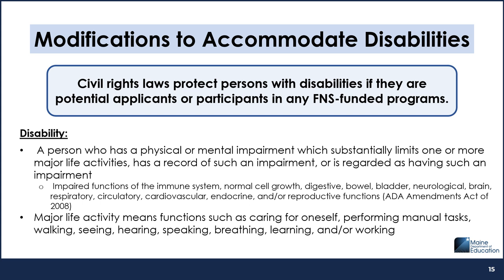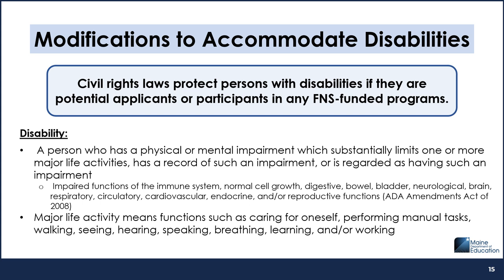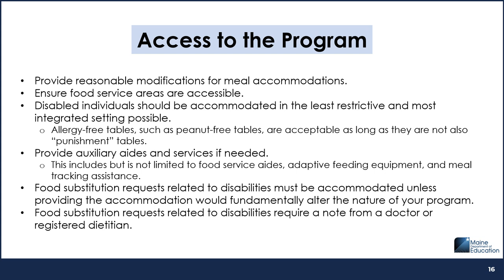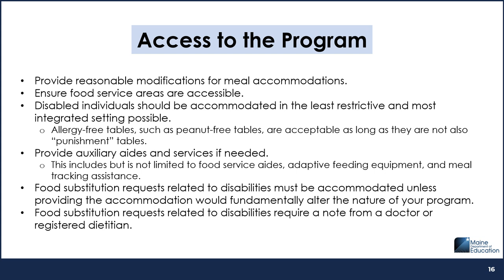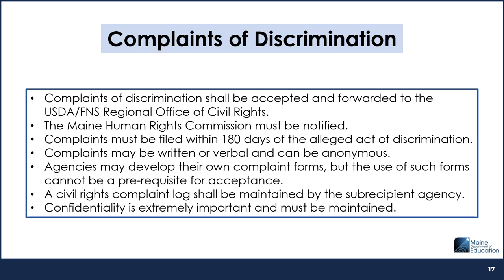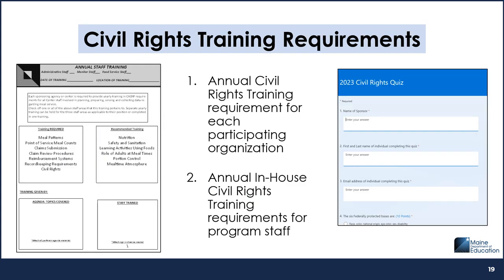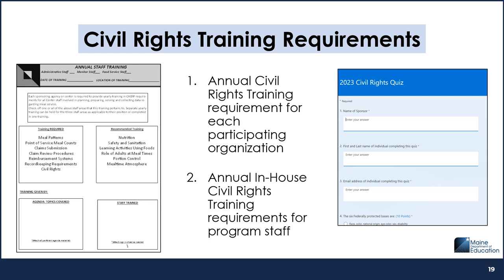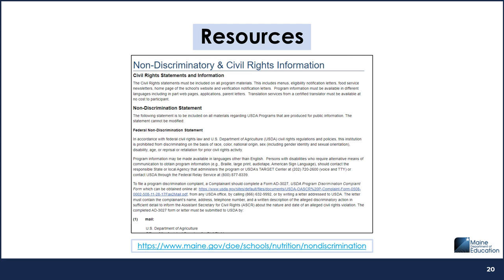Civil Rights Recording 4